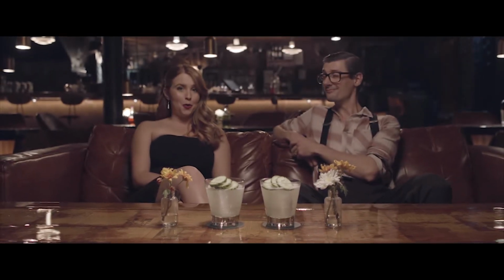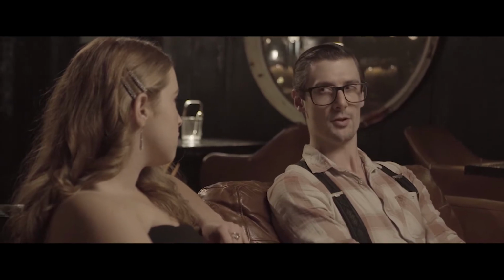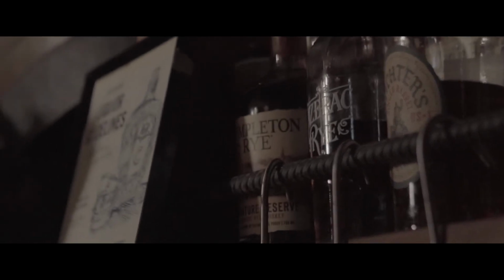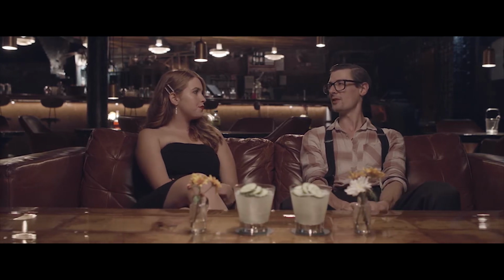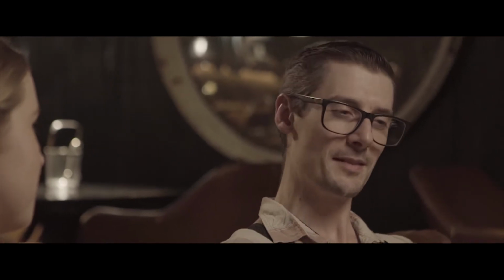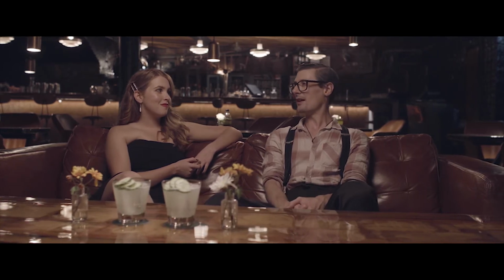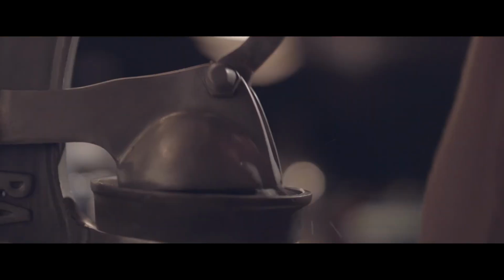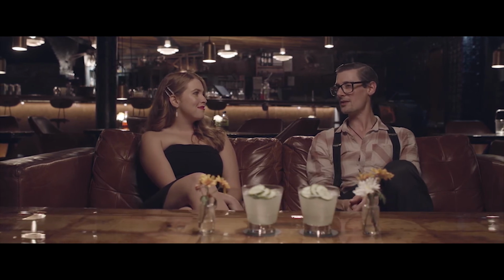Cravings - Caretaker, Auckland, New Zealand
Meet Ally - the man who brought classic cocktail bar experience to Auckland, New Zealand.